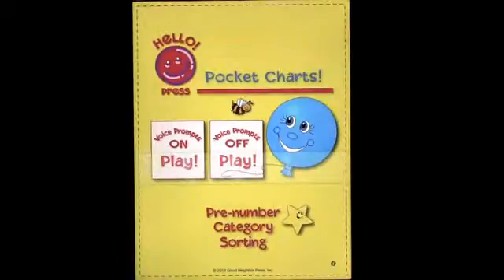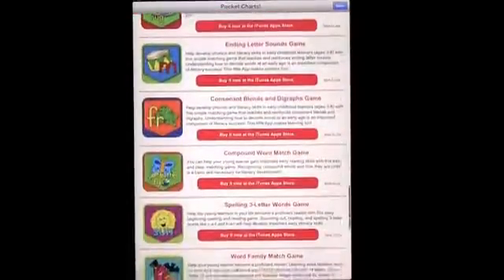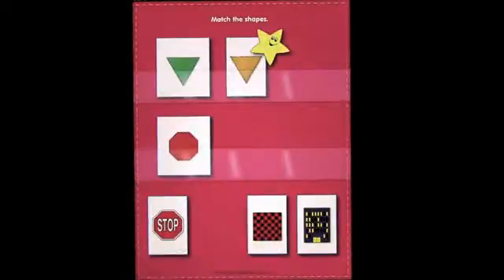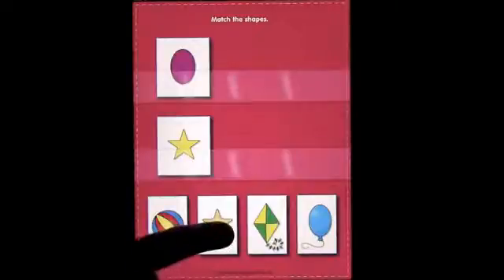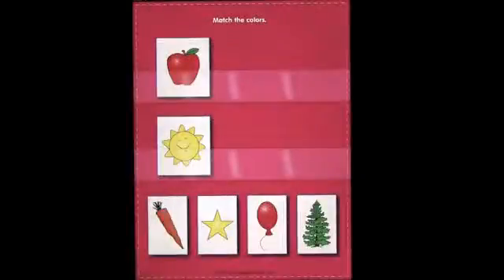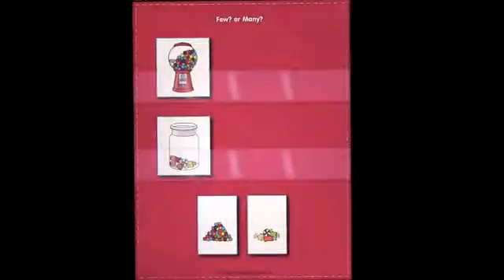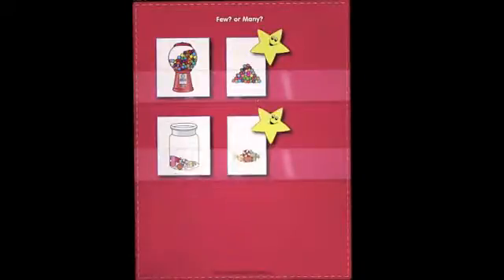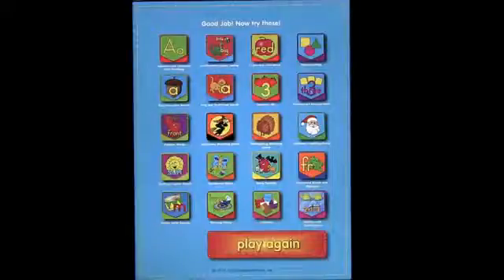Pre-Number Category Sorting Matching Game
Pre-Number Category Sorting Matching Game from Apps for Children with Special Needs. Like this? Watch the latest episode of Apps for Children with Special Needs on Blip!

You can help your young learner gain important pre-number math skills with this easy and clear matching game. Matching shapes and colors, and learning the concepts of few-or-many and big-or-little are the basic skills necessary for understanding mathematical relationships.